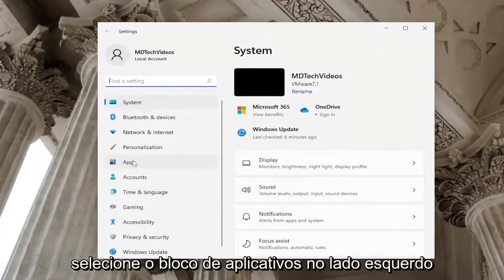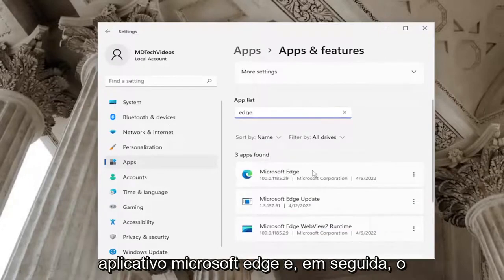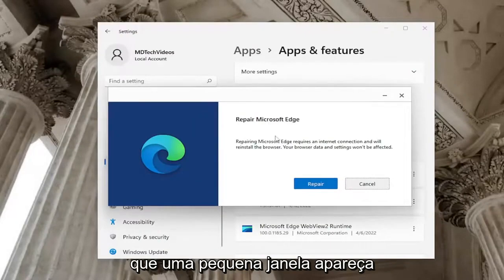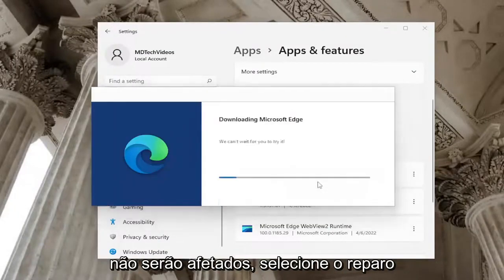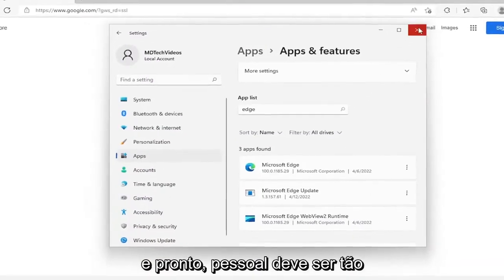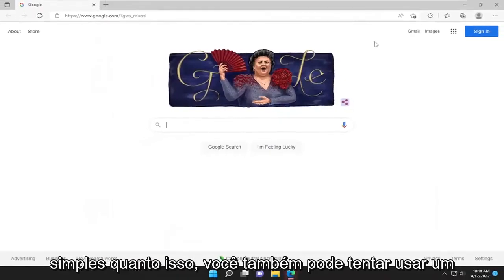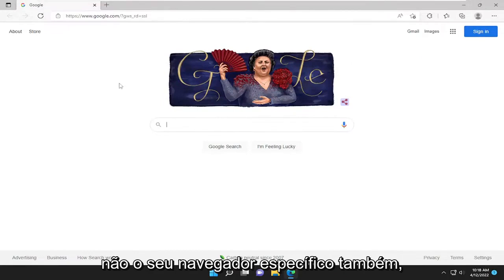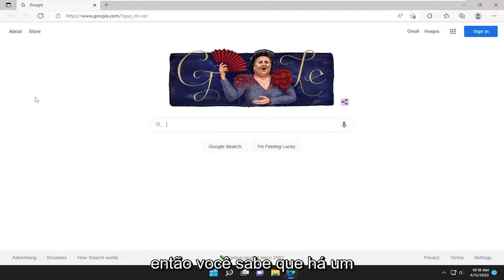Como consertar problemas de vídeo do Amazon Prime no Windows 11 [Tutorial]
Corrija o aplicativo Amazon Prime Video para Windows que não está funcionando no Windows 11.

Você vai assistir ao último programa no Amazon Prime, mas o Amazon Prime Video parou de funcionar. O show desapareceu e, em vez disso, você se vê olhando para uma tela em branco.

O que você faz em seguida? Bem, em alguns casos, você mesmo pode consertar o Amazon Prime Video. Neste tutorial, tentaremos ajudá-lo a corrigir o Amazon Prime Video quando ele parar de funcionar